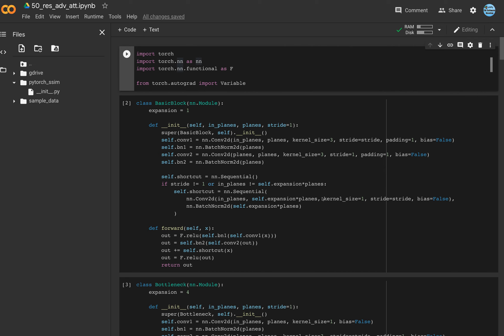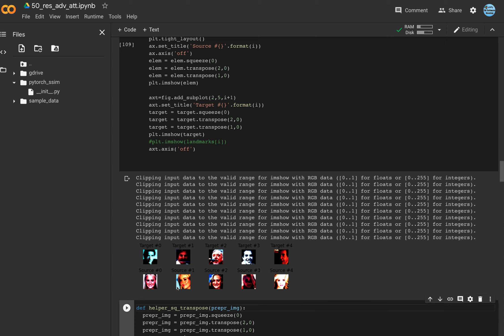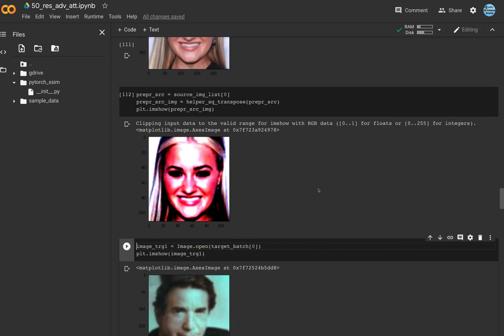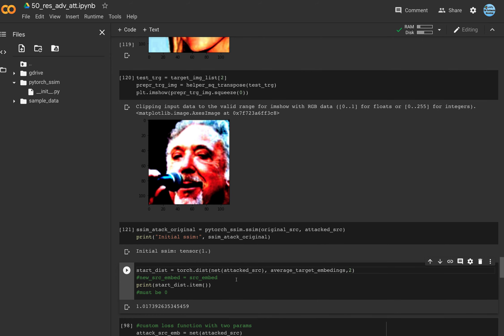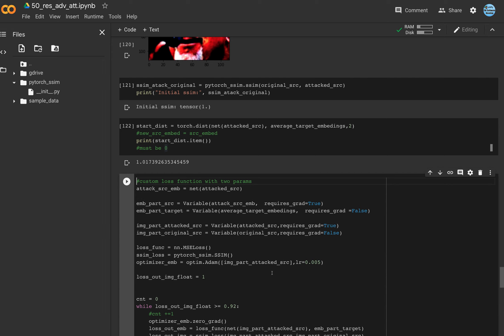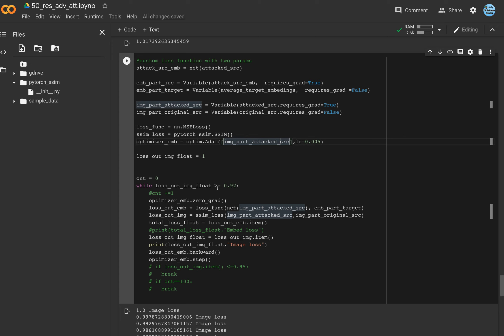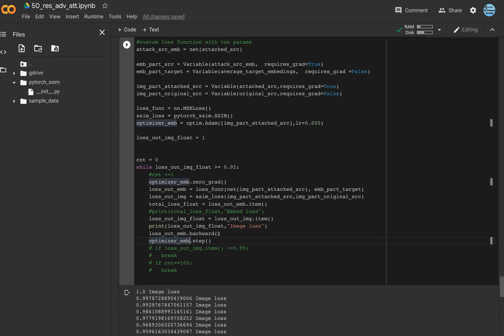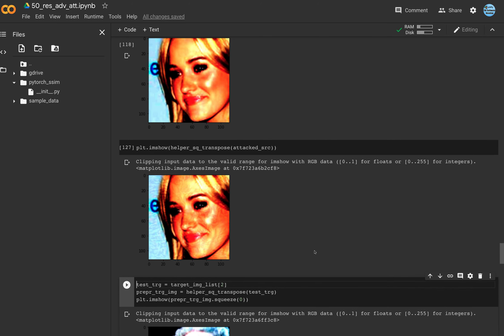Resnet 50 image adversarial attack with SSIM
This is example of IFGM image adversarial attack with RESNET 50 pre trained network. We use Uclidean distance between attacked picture and average embedings from the targets. Out loss function will use MSE of the embedings but we check SSIM that difference of the attacked and original pictures will be not more then 0.9.